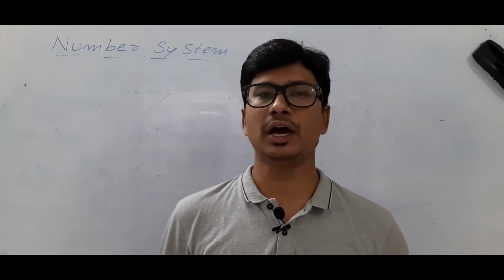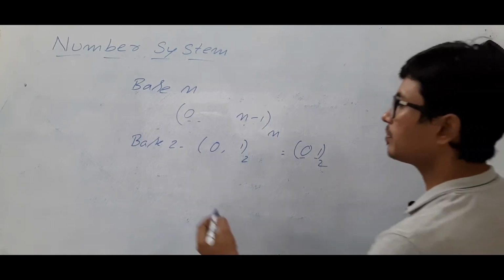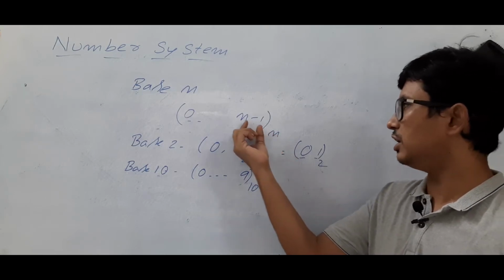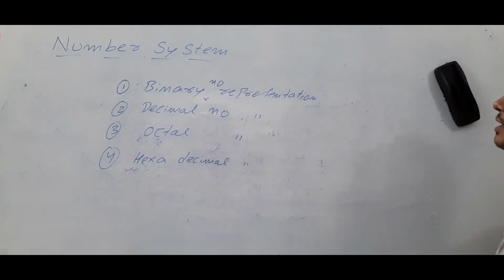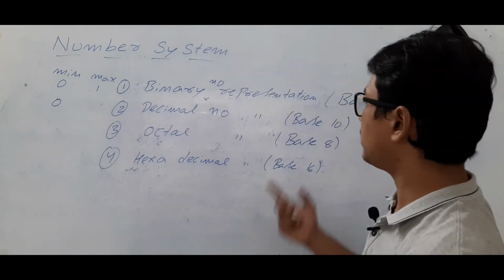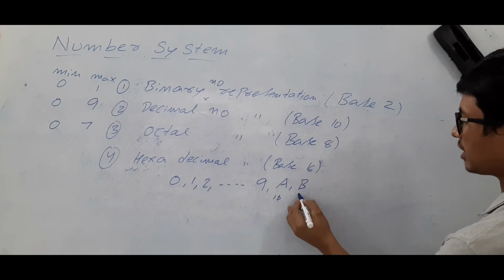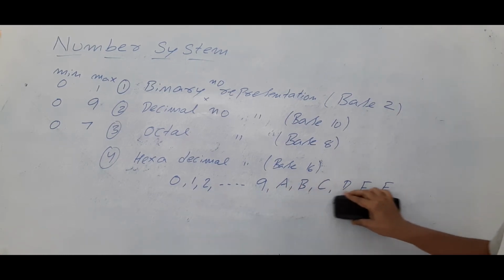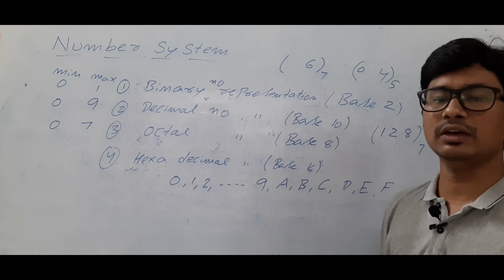L 1: Introduction on Number System | DIGITAL LOGIC DESIGN | GATE CSE LECTURES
Hello Friends Welcome to Parnika tutorials
In this video, I have discussed about Number System.